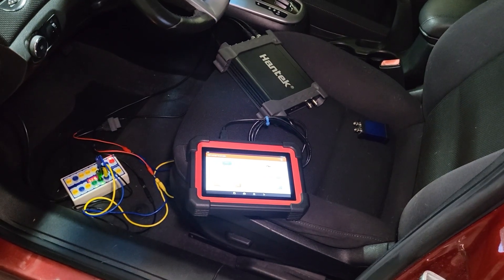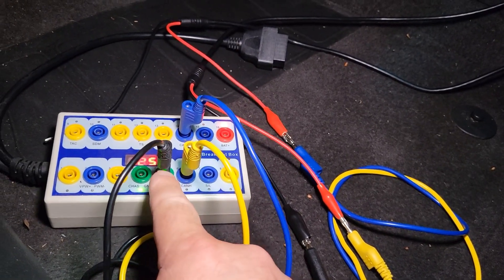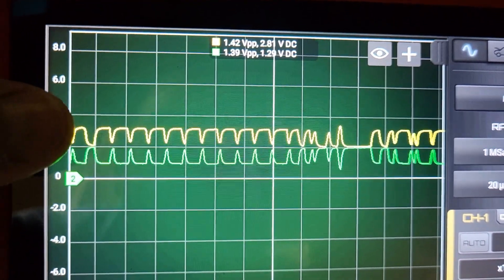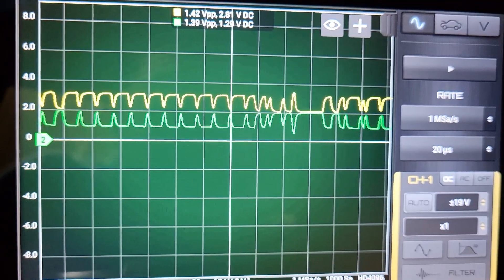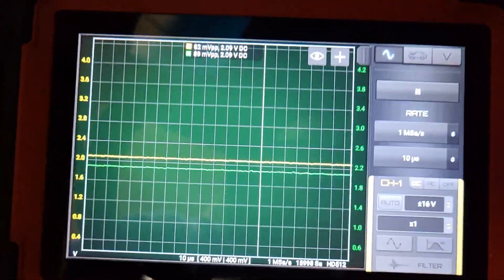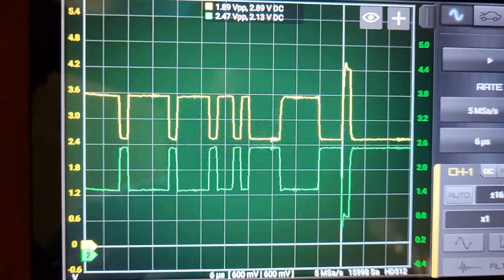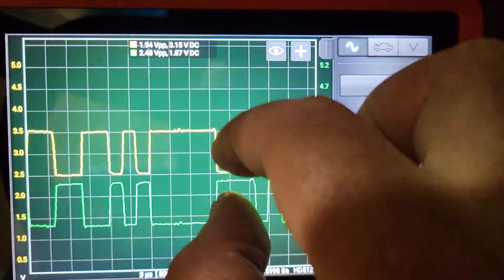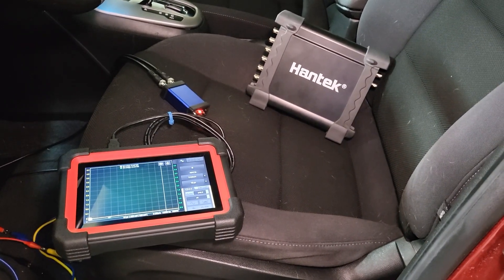Hantek1008 vs HS502, Hscope CAN Bus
Comparison of both scopes taking CAN bus waveform captures using Hscope